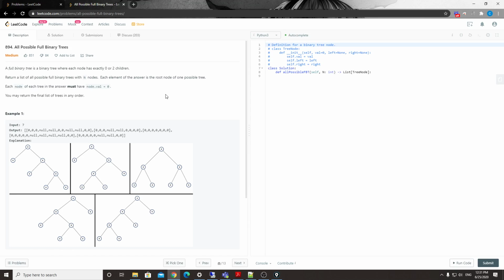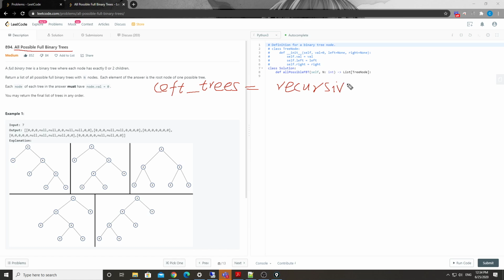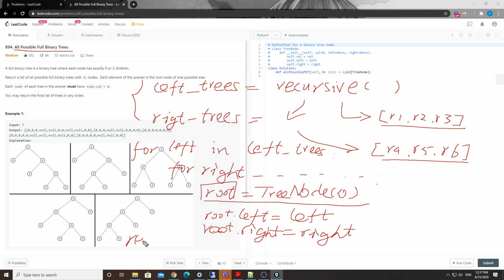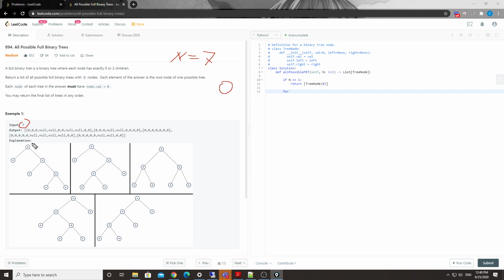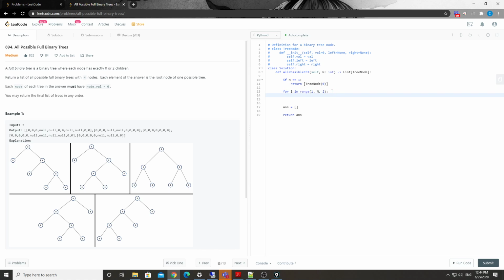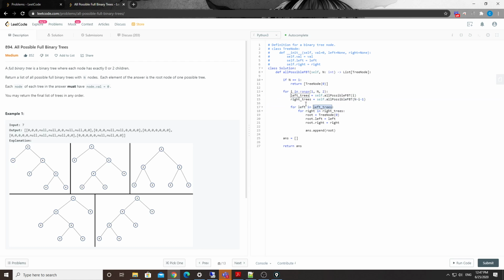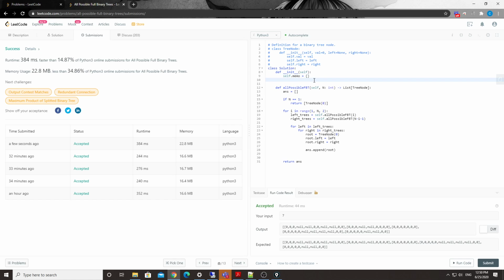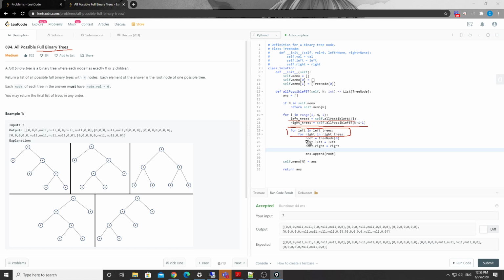LeetCode 894. All Possible Full Binary Trees